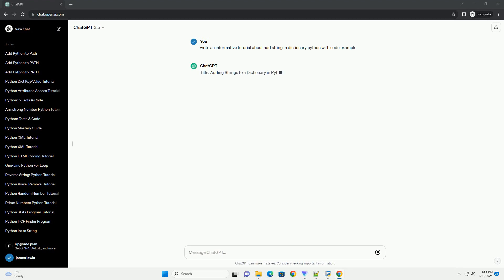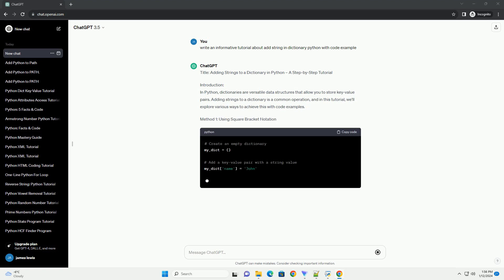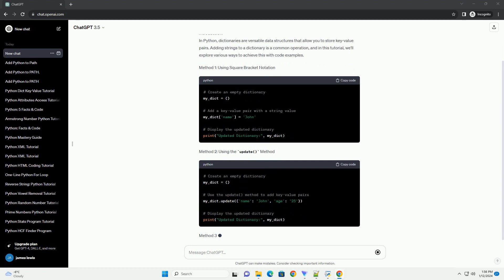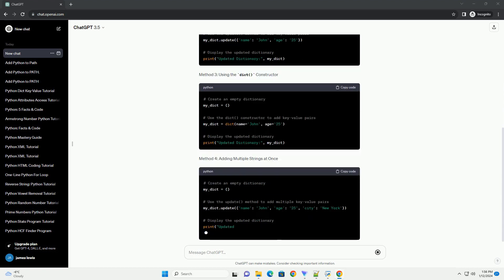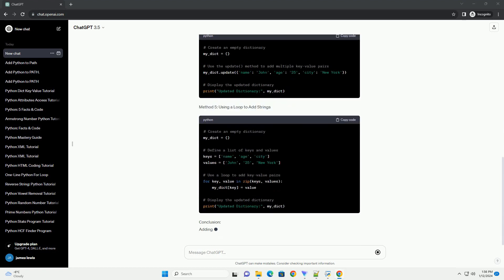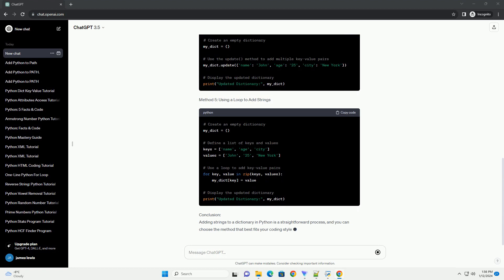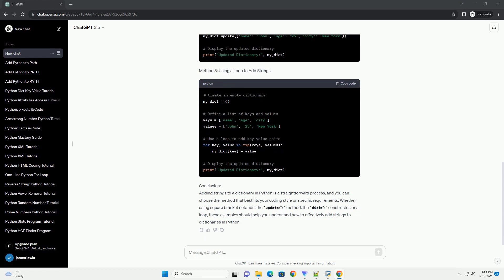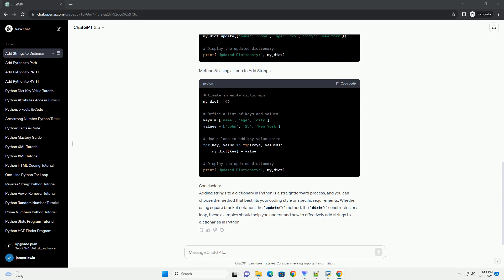add string in dictionary python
Title: Adding Strings to a Dictionary in Python – A Step-by-Step Tutorial
Introduction:
In Python, dictionaries are versatile data structures that allow you to store key-value pairs. Adding strings to a dictionary is a common operation, and in this tutorial, we'll explore various ways to achieve this with code examples.
Adding strings to a dictionary in Python is a straightforward process, and you can choose the method that best fits your coding style or specific requirements. Whether using square bracket notation, the update() method, the dict() constructor, or a loop, these examples should help you understand how to effectively add strings to dictionaries in Python.
ChatGPT